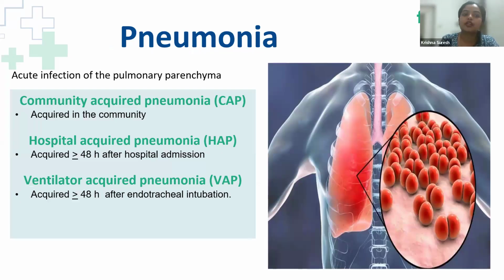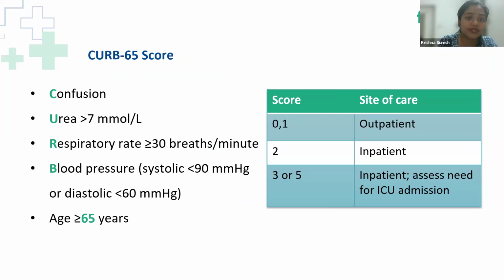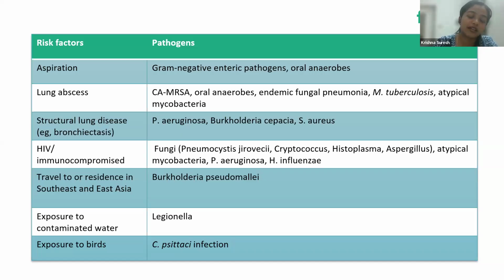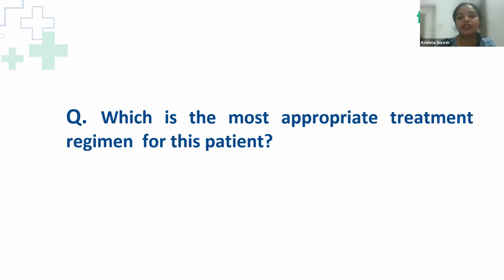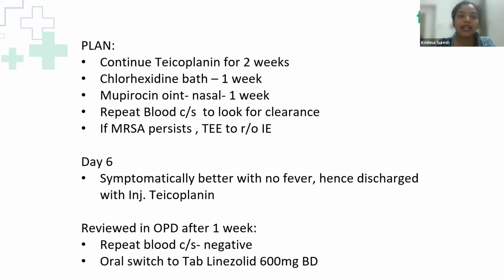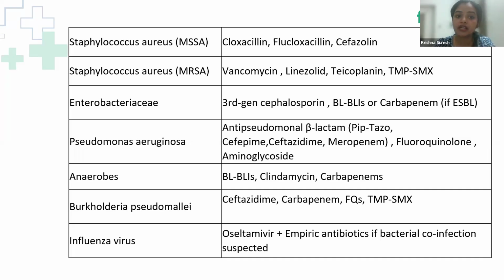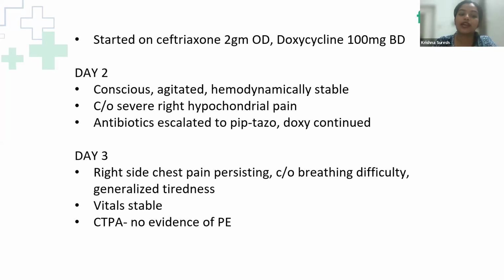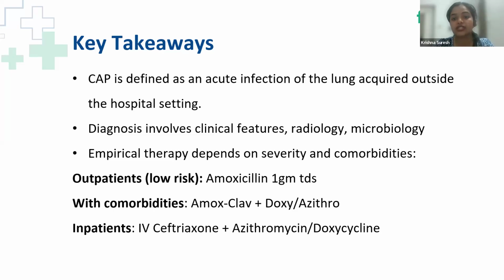Community Acquired Pneumonia (CAP)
Advanced Module in Infectious Diseases (Cycle-1, Presentation-1)